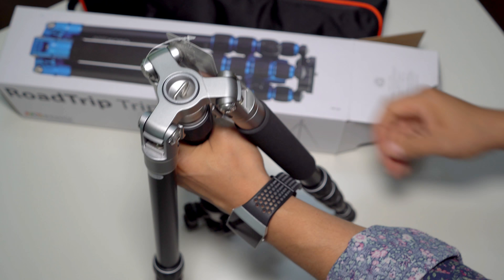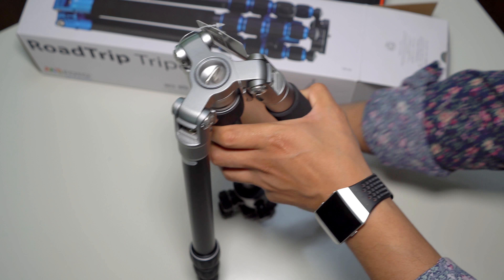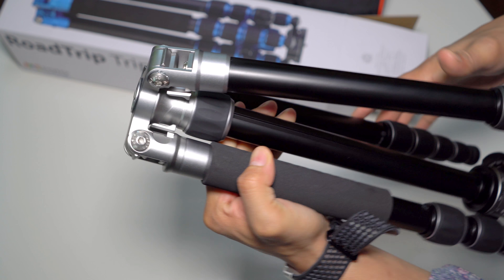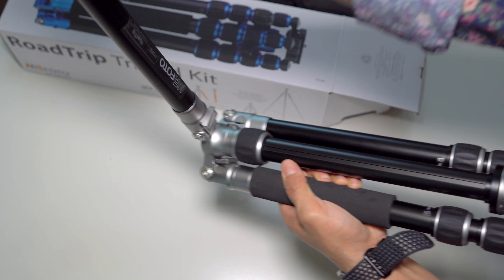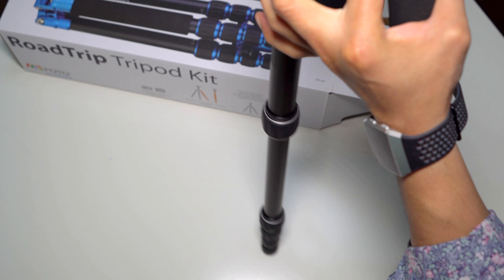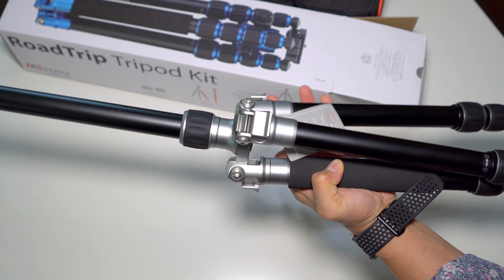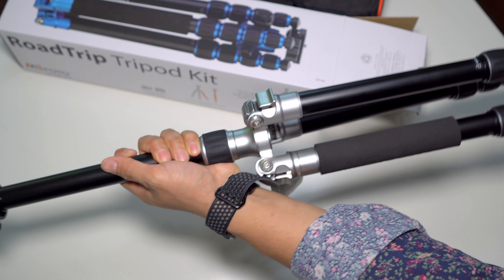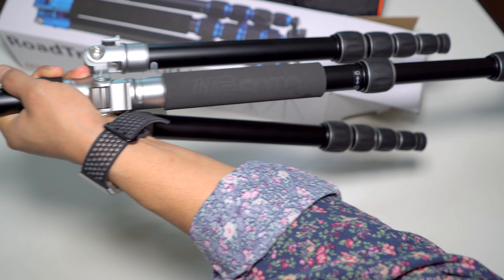Cool Tripod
61.8" Road Trip Tripod Kit by MEFOTO be colorful Quick Unedited Unboxing

Here are the Specs of the Tripod (Model A1350):

Max Load: 17.6 lbs
Max Height: 61.8"
Folded Up: 15.6"
How much it weighs: 3.6 Lbs.